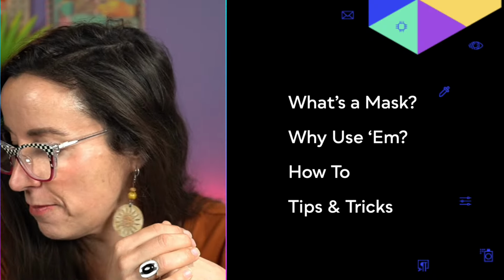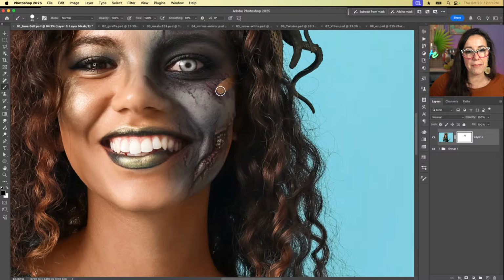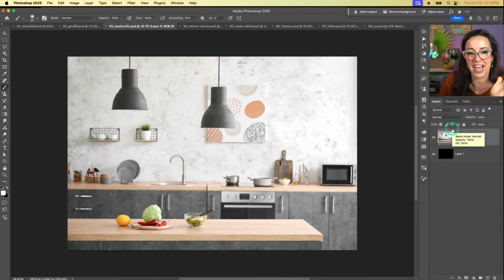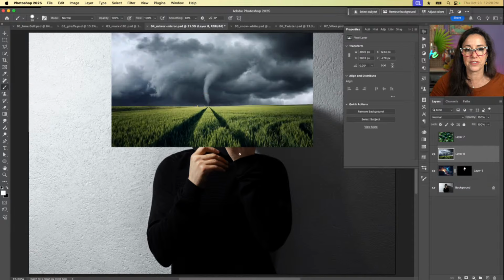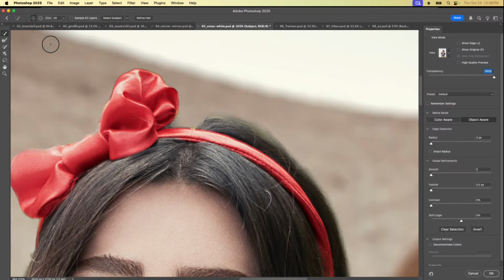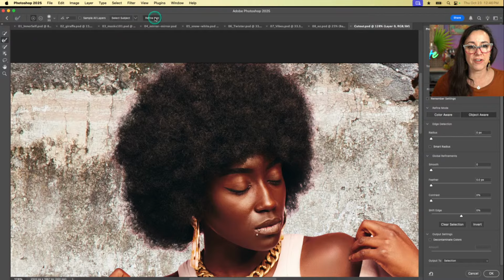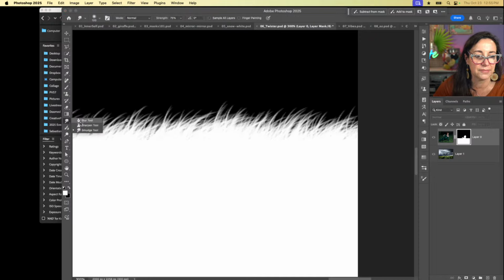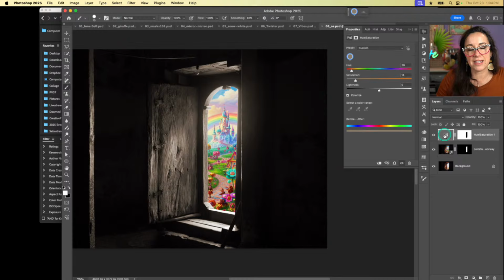How to Use Masks in Photoshop